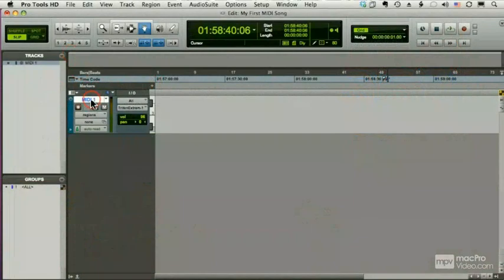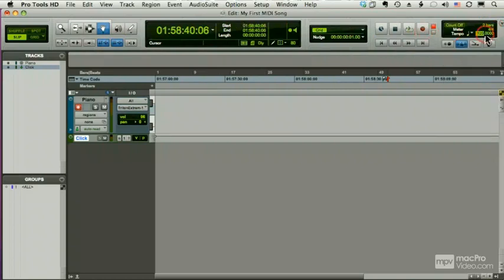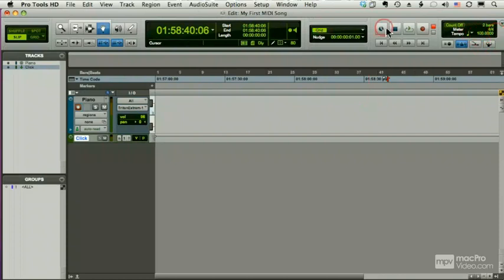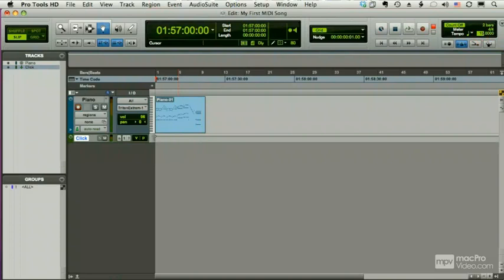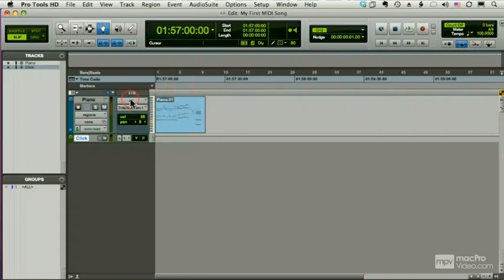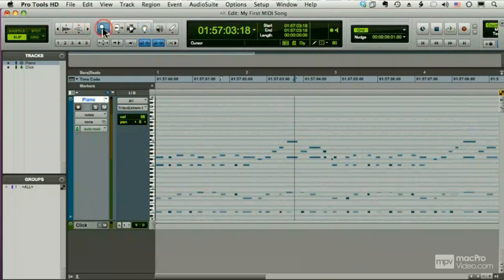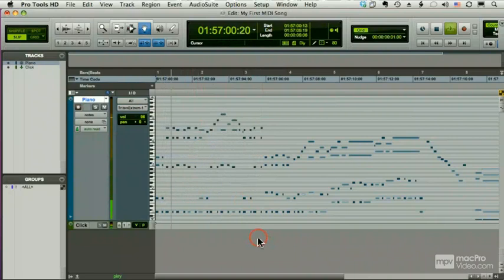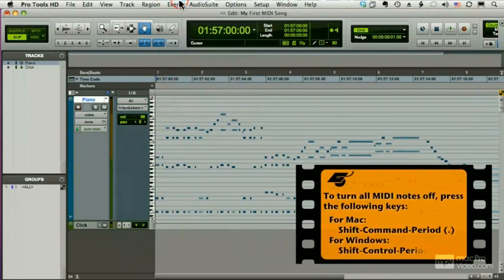MIDI Recording In Protools